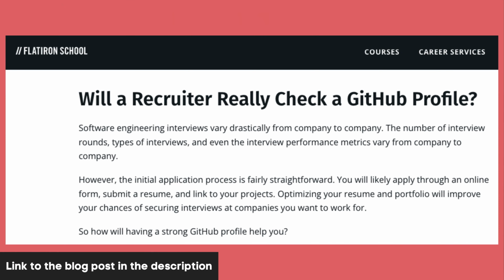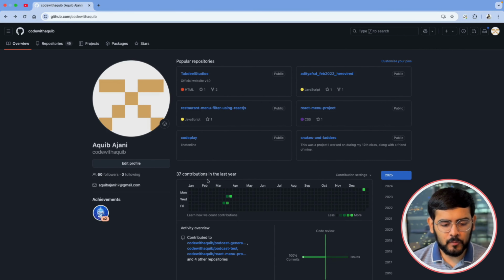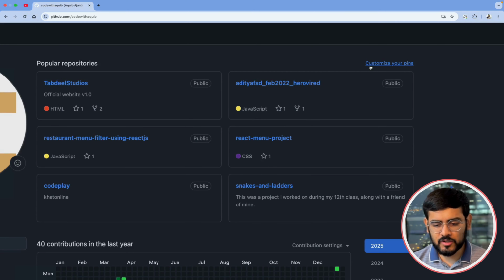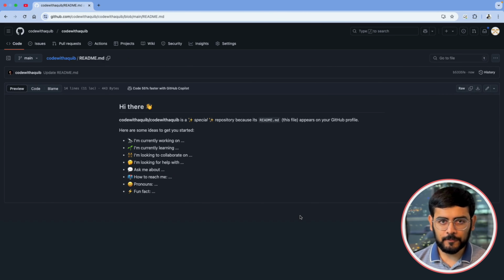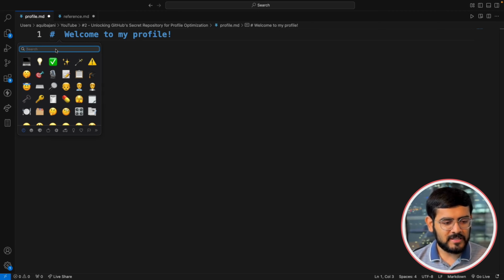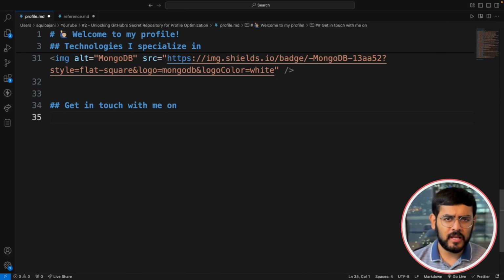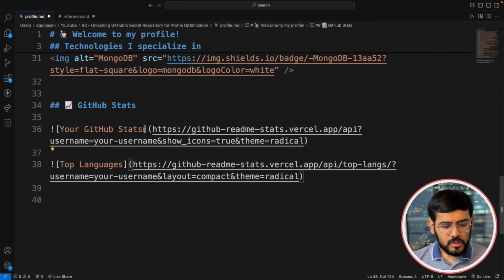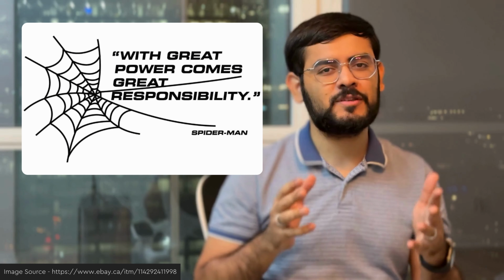Unlocking GitHub's Secret Repository for Profile Optimization | Code With Aquib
00:00 - Introduction
01:50 - Editing Basic Profile Details
07:15 - Creating the Special Repository
10:30 - Working on the .md file
12:50 - Adding badges for Technologies
16:45 - Adding GitHub Stats and Top Languages (must watch)
19:48 - Bonus (GitHub Pages charcha)
21:03 - Conclusion

Hi! 🙌🏻

In this video, we discuss optimizing our GitHub profile by creating a secret repository!

In this step-by-step guide, we talk about :
📝 Adding basic details to your GitHub profile
💻 Creating the special GitHub repository
📈 Optimizing our profile by editing the README.md file
💡 Other hacks for improving your GitHub profile

Watch the video now and let's optimize your GitHub profile together!

Happy coding! 🚀✨